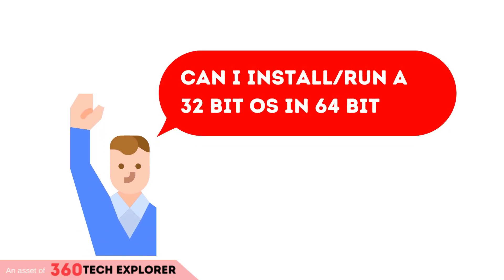Can I install/run 32 Bit OS on 64 Bit Machine/processor e.g Windows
Queries Solved:
1) Can I install a 32 Bit OS in 64 Bit processor/hardware
2) Can I run a 32 Bit OS in 64 Bit processor/hardware
3) Can I install/run a 32 Bit OS in 64 Bit processor
4) Can I install/run a 32 Bit OS in 64 Bit hardware